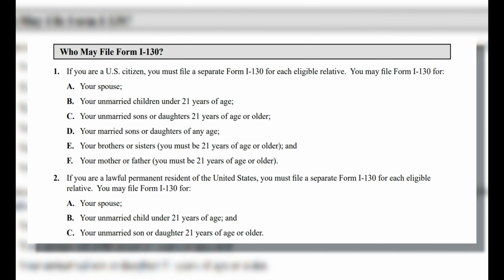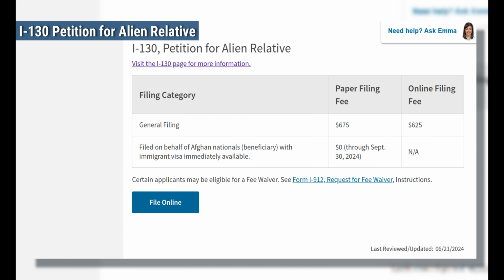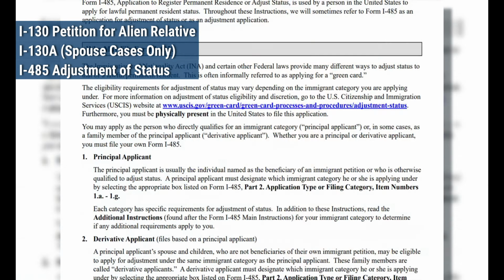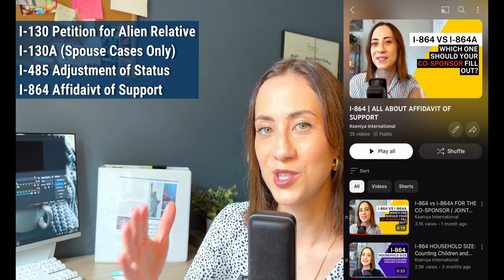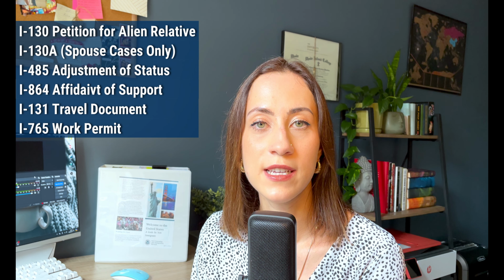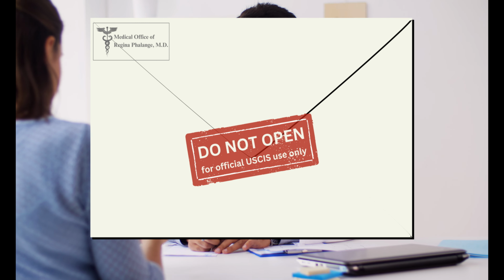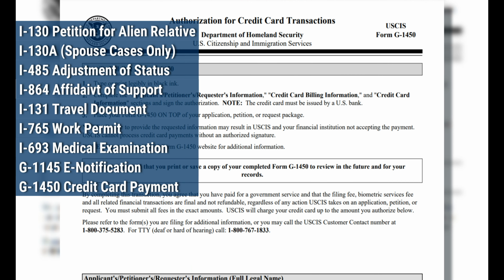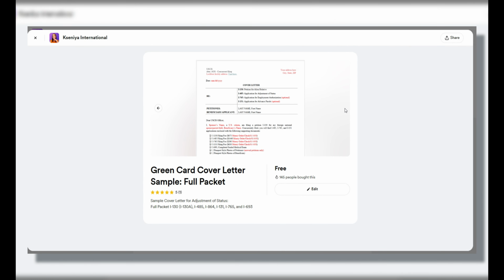Which forms to fill out for family-based Adjustment of status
Time Stamps:
0:00 Intro
01:06 I-130
03:55 I-130A
04:46 I-485
05:47 I-864
07:19 I-131 & I-765
08:31 I-693
10:08 G-1145 & G-1450